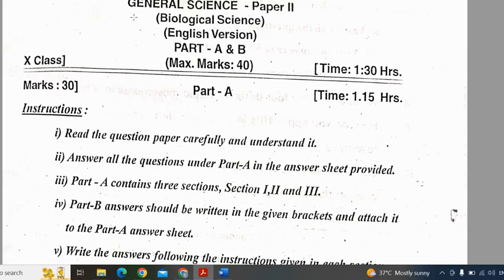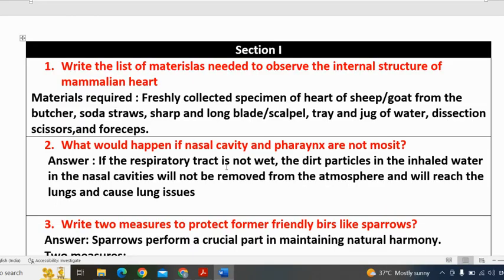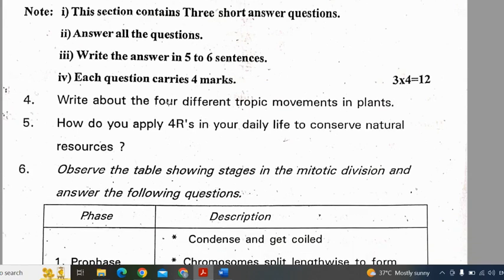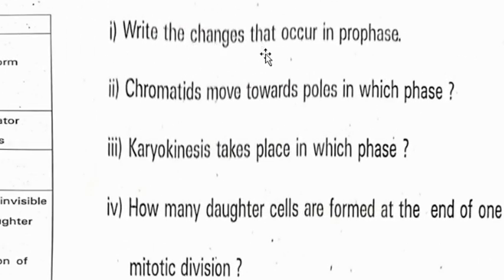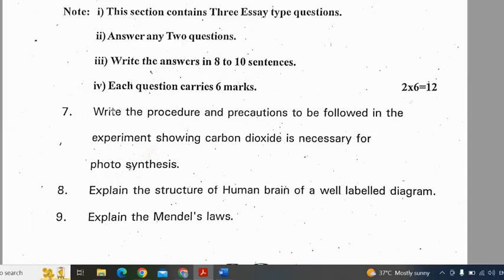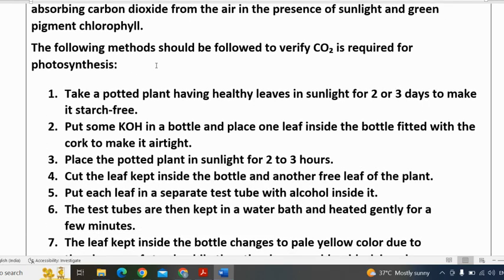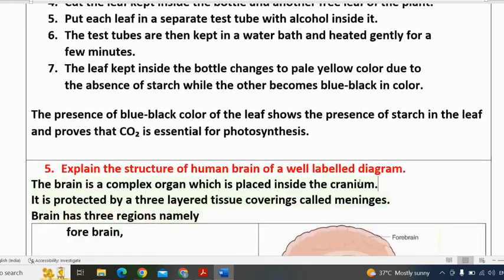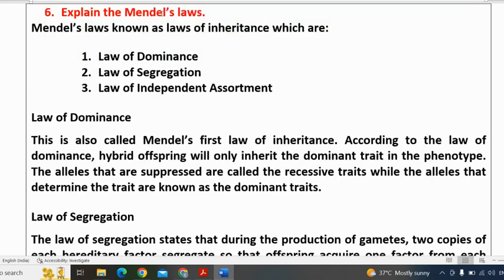science pre final question paper 2023 class 10. biology pre final question paper. biology important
Biology answers download